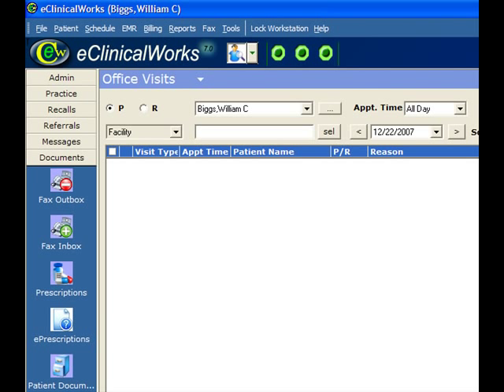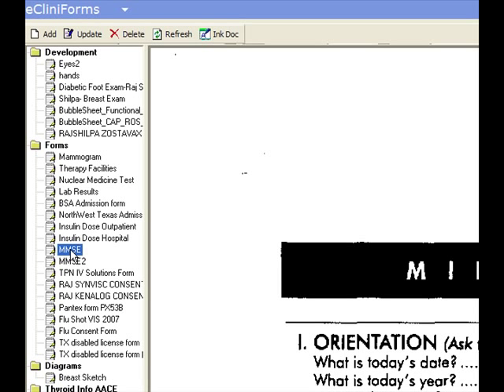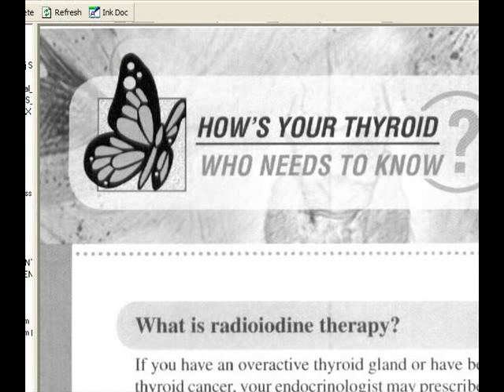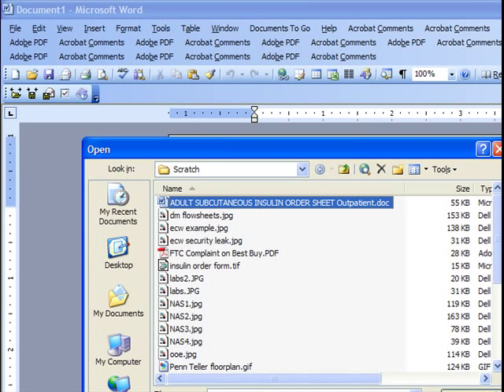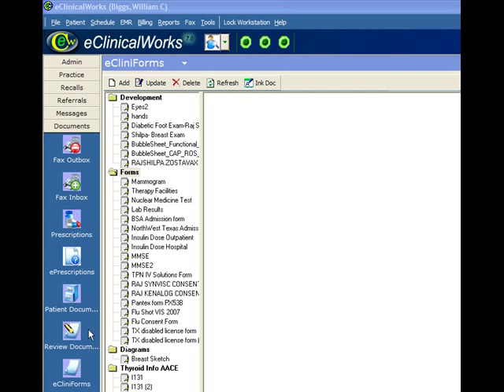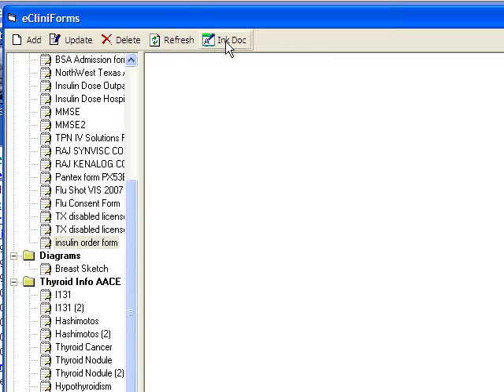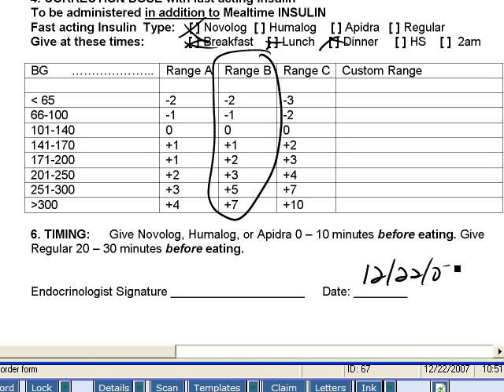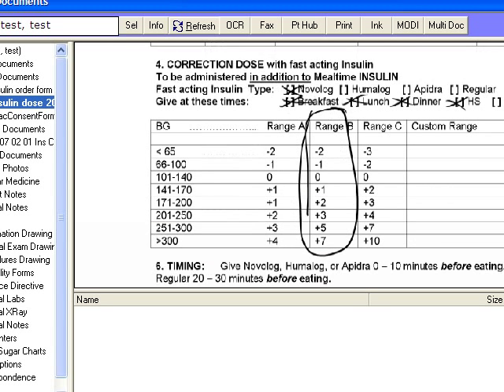Creating Inkable Forms in eClinicalWorks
Using and creating inkable forms for Tablet PC and eCliniforms